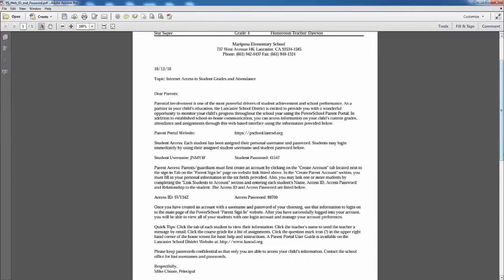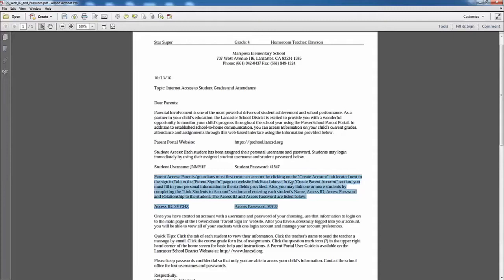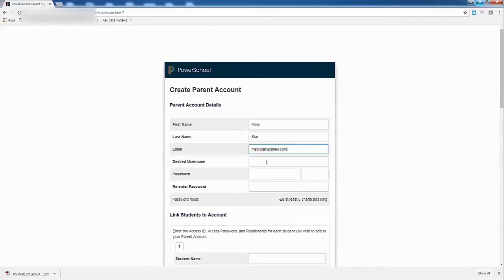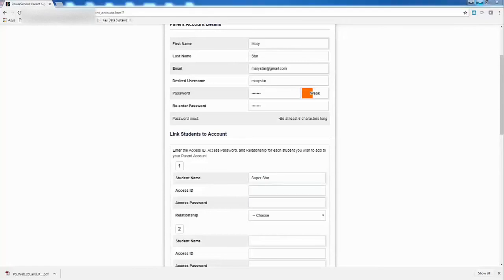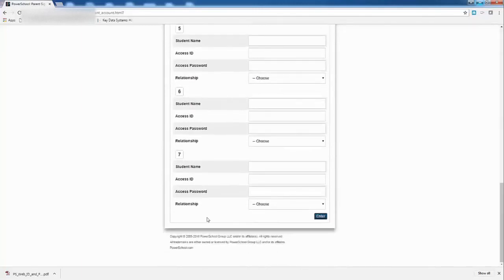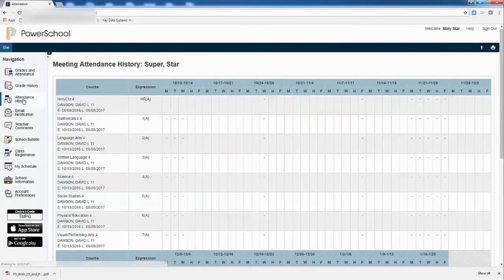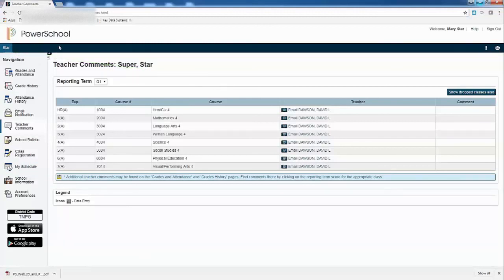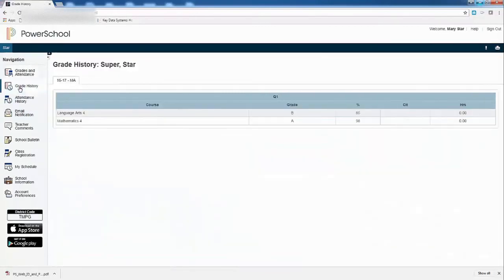Creating a Parent Portal Account - English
Instructions for creating a PowerSchool Parent Portal Account